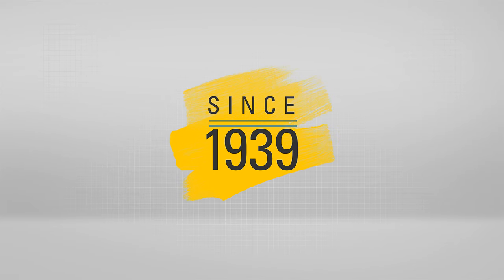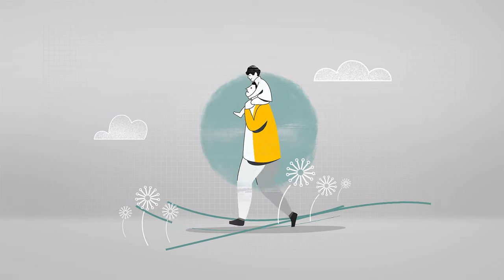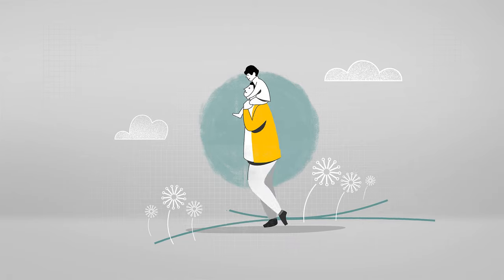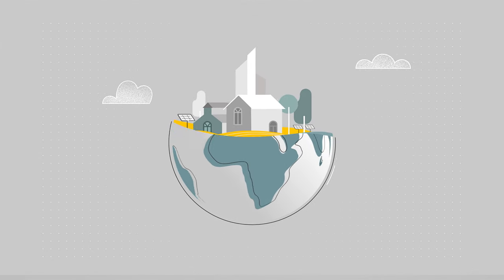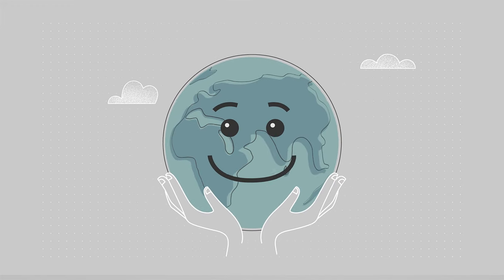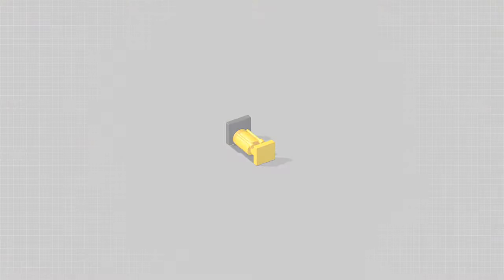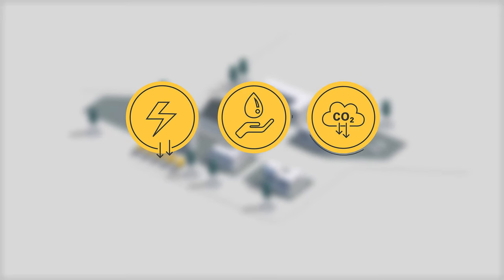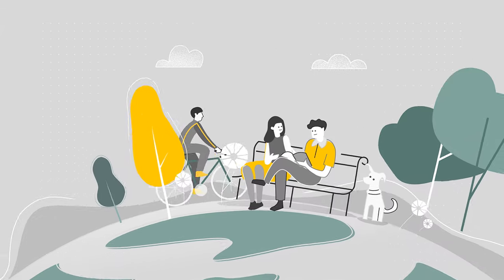Cat Electric Power Sustainability Overview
For Caterpillar, sustainability is not a new concept. It’s part of who we are and what we do every single day. From lower carbon intensity fuels to solar power, Cat Electric Power puts sustainability in action by delivering a wide range of power solutions that make your operations more efficient and help to meet your sustainability-related goals.